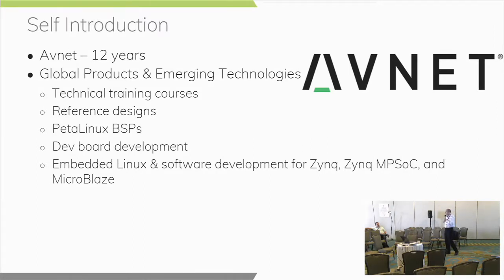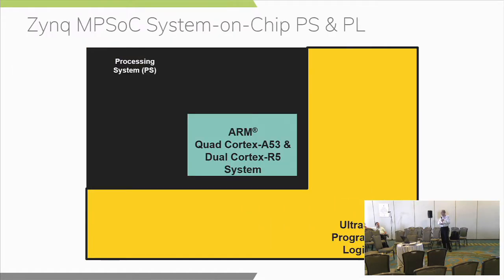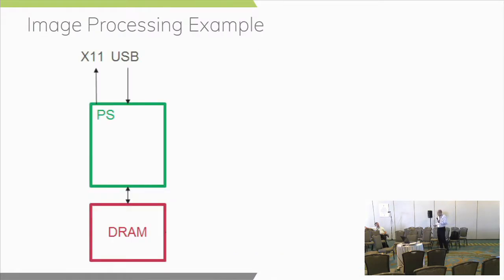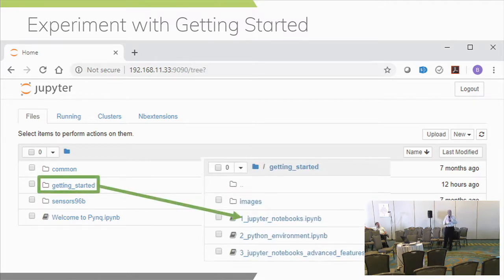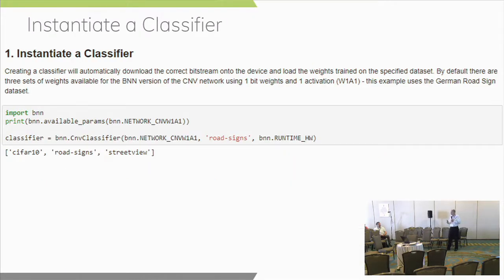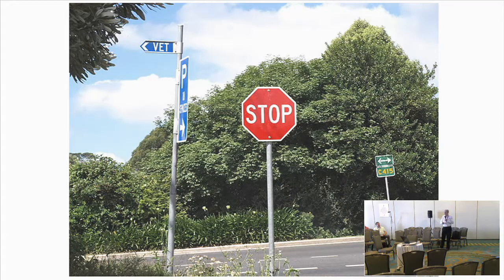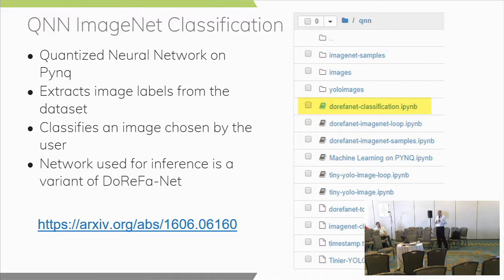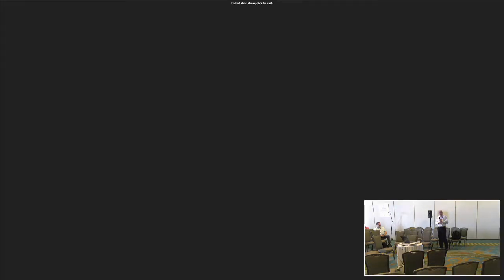SAN19-313 Using Python Overlays to Experiment with Neural Networks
Python Productivity for Zynq, or PYNQ, has the ability to present programmable logic circuits as hardware libraries called overlays. These overlays are analogous to software libraries. A software engineer can select the overlay that best matches their application. The overlay can be accessed through an application programming interface (API). Using existing community overlays, this course will examine how to experiment with neural networks using PYNQ on Ultra96.